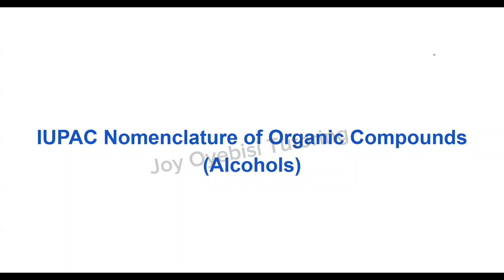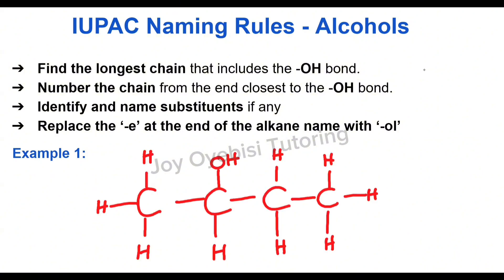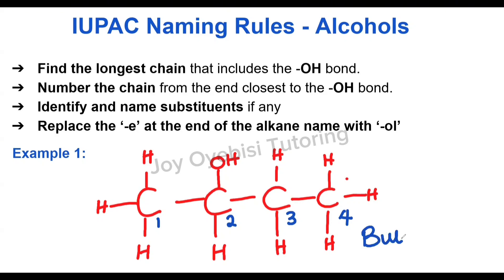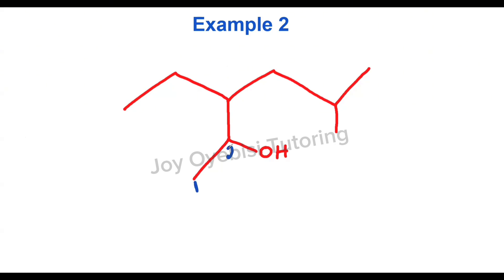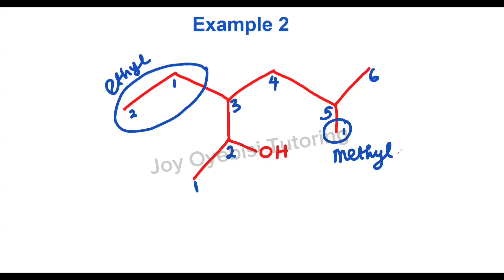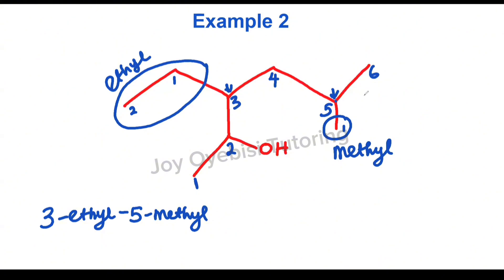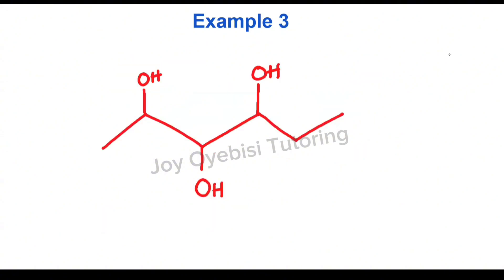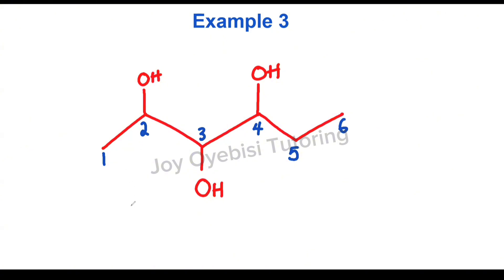IUPAC Nomenclature of Organic Compounds (Alcohol)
This is an Organic Chemistry tutorial explaining IUPAC nomenclature of alcohols.